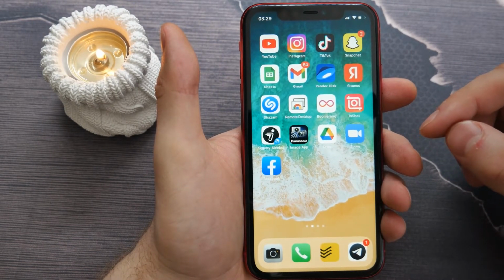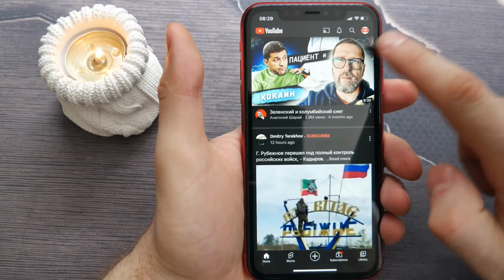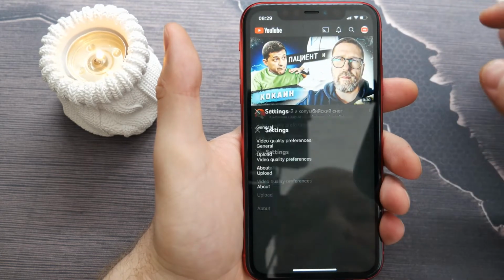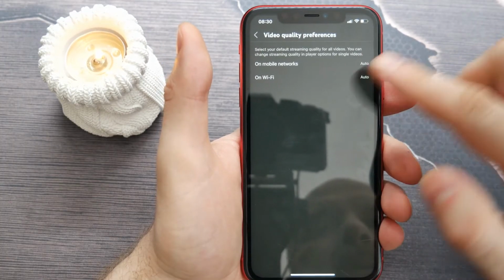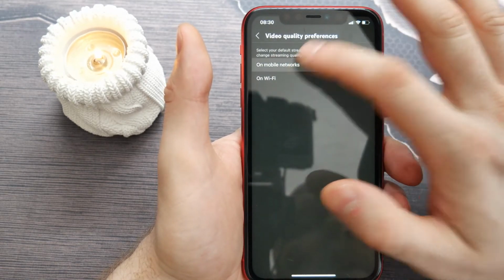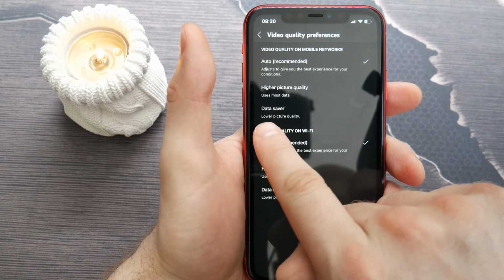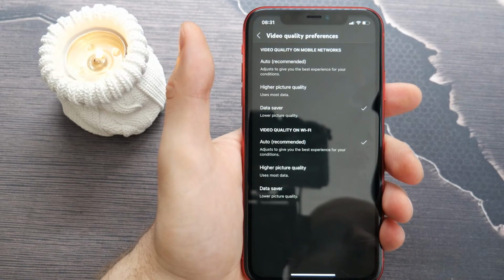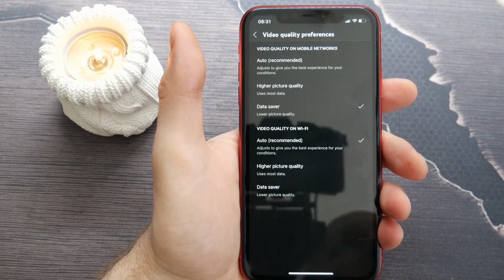How To Enable YouTube App Data Saver Feature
In this video i show simple way How To Enable YouTube App Data Saver Feature